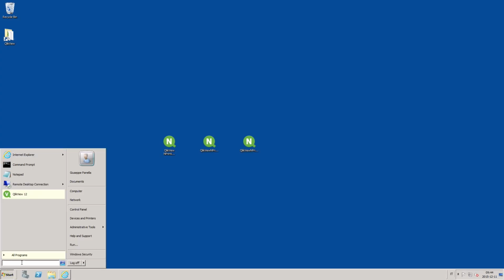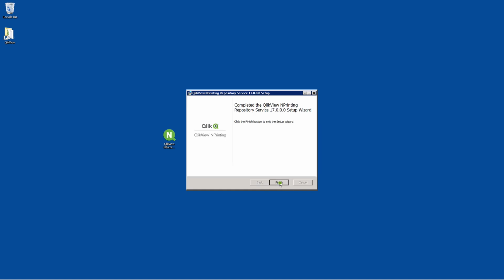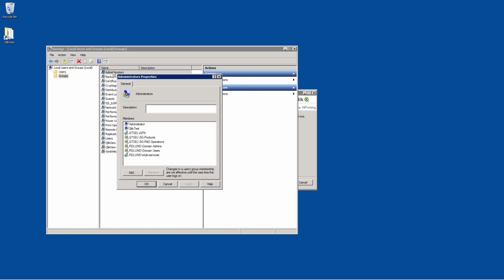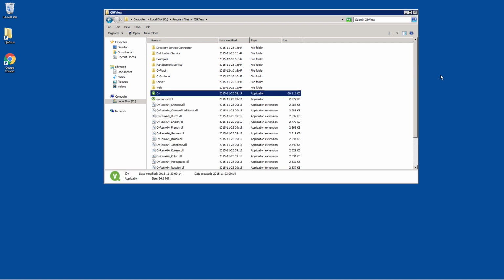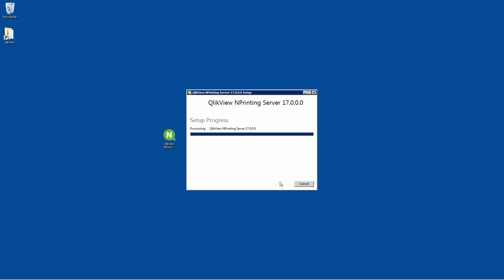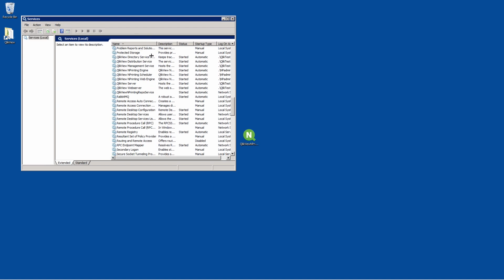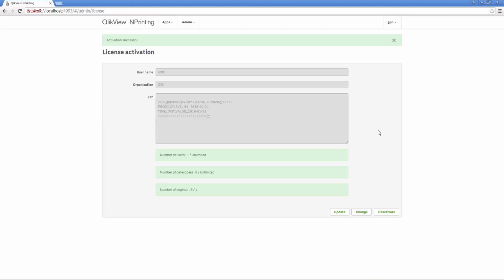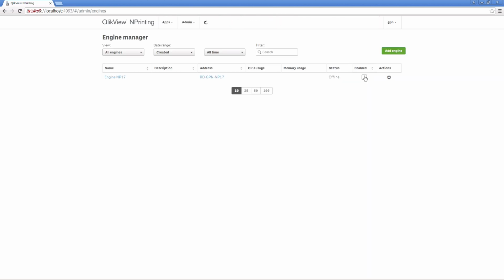Installing QlikView NPrinting 17.0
This video show you how to install QlikView NPrinting 17 and how to activate a QlikView NPrinting license.